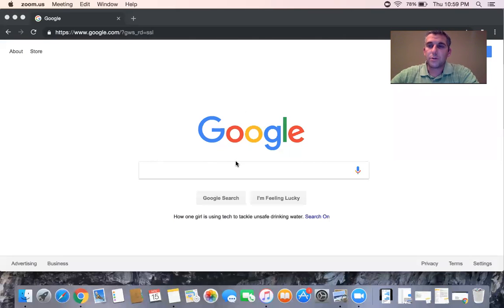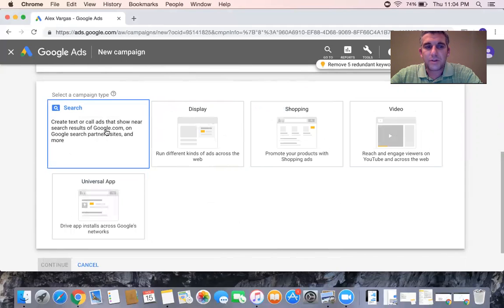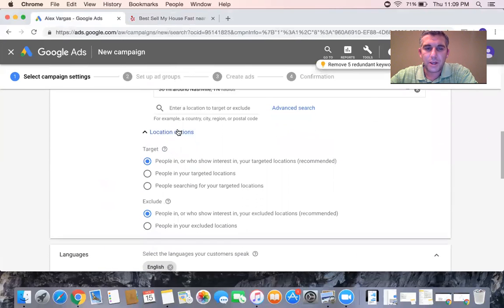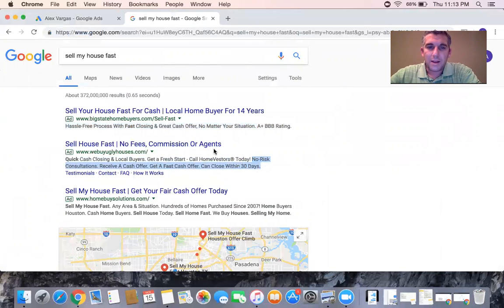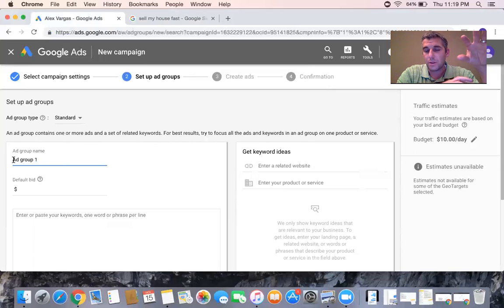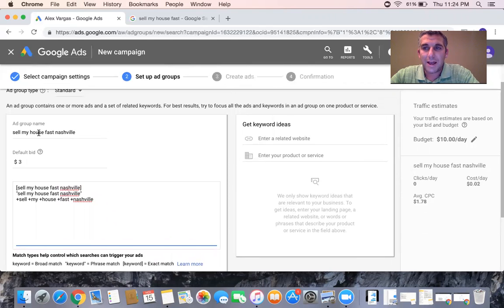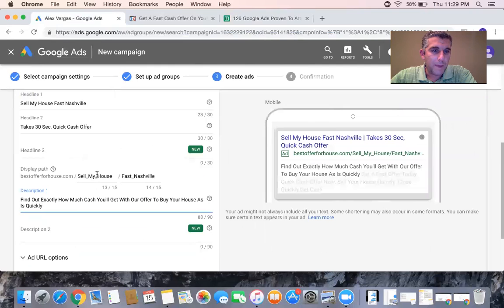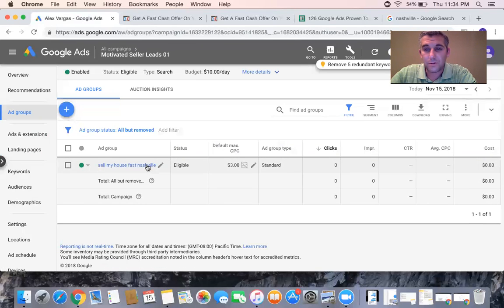Virtual Wholesalers: How To Get Motivated Sellers Coming To YOU Like Clockwork